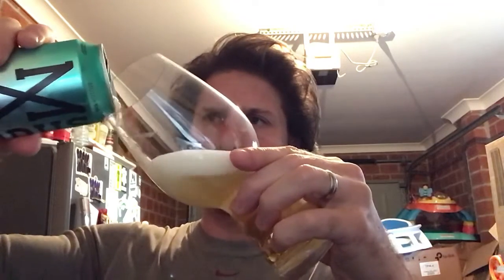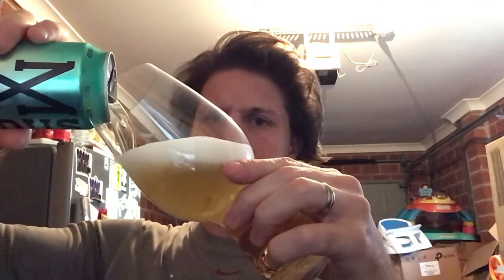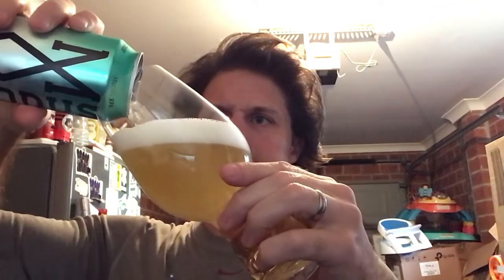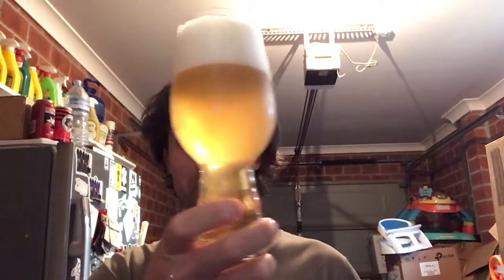Modus Operandi XPA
375ml can
4.2% ABV
1.2 standard drinks